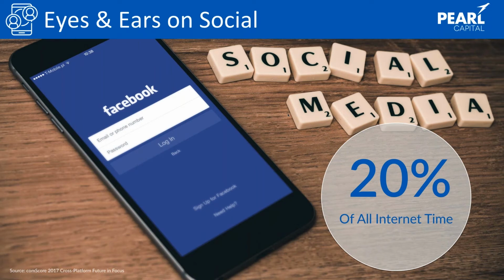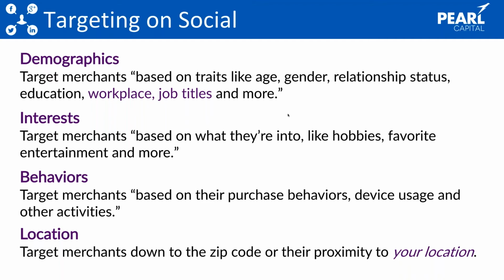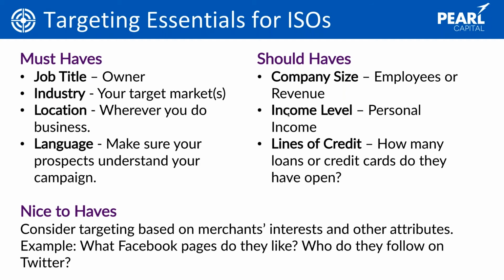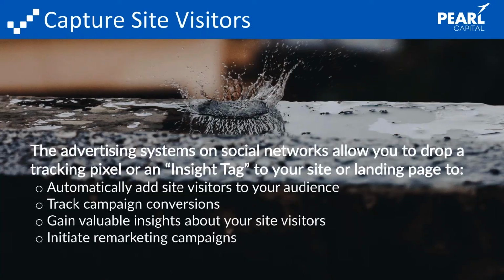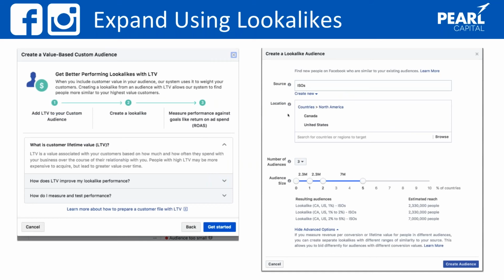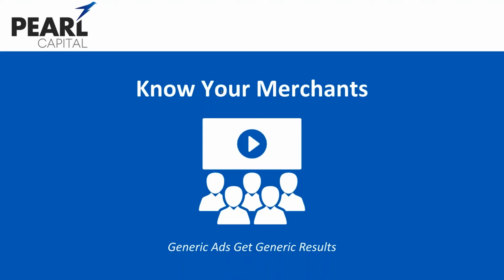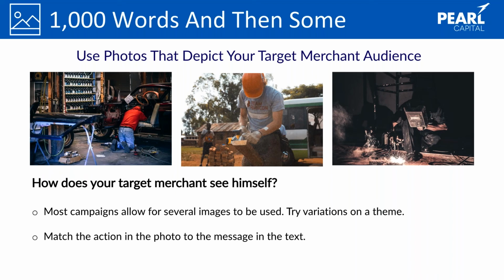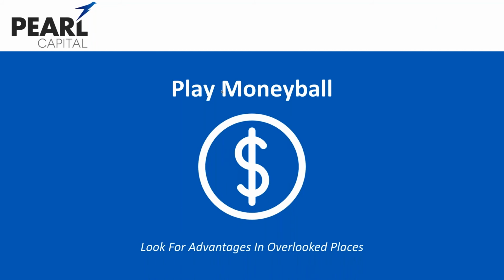How To Craft Effective Social Media Ad Campaigns For Your ISO Business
Learn to target your ideal merchant audience and get them to respond to your ads.

Merchants, like the rest of us, spend a lot of time on social media. Logically it makes sense for ISOs to advertise on social media platforms like Facebook, Twitter, LinkedIn, and others. Unfortunately, many ISOs waste a lot of time and money on ineffective ad campaigns. The result? They give up and go back to relying on other marketing channels.

This webinar will help you change that and start moving in the right direction with your social media campaigns.

This webinar is the latest in the ISO Marketing Program series hosted by Pearl Capital and presented by Mike Langford of finservMarketing.